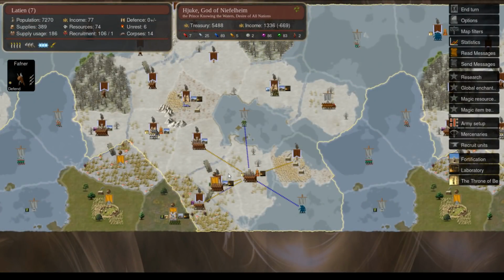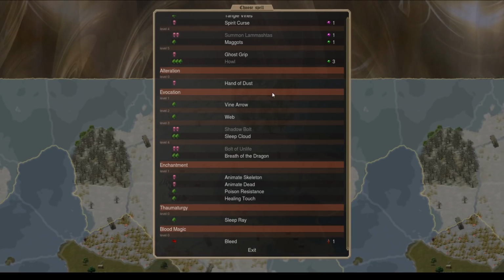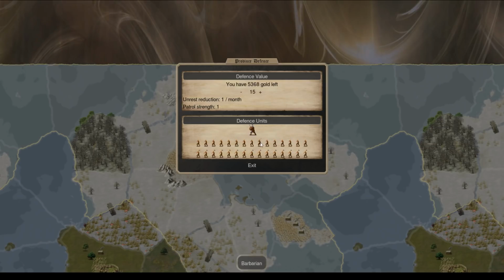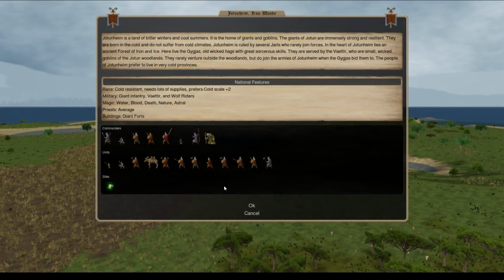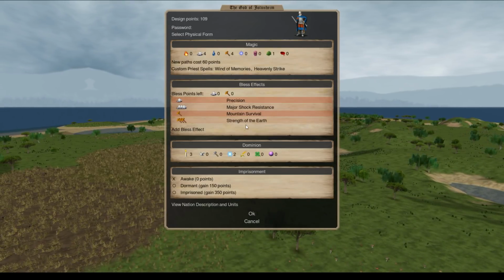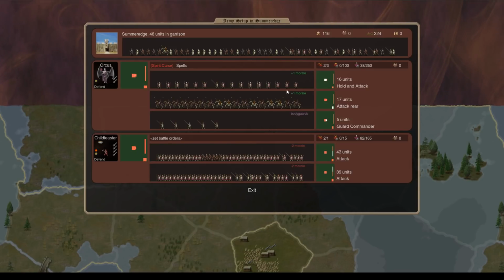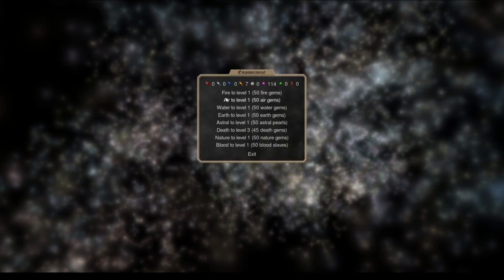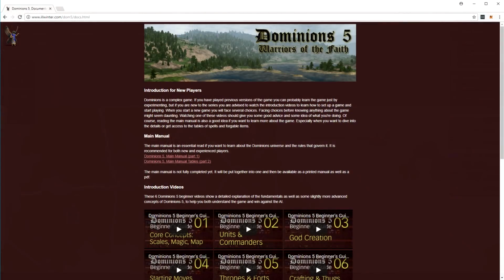Dominions 5 - 10 tips for new players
Today we have a look at the long-awaited Dominions 5!